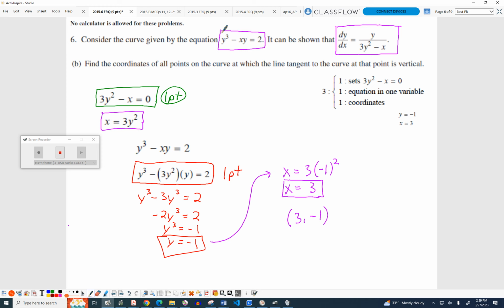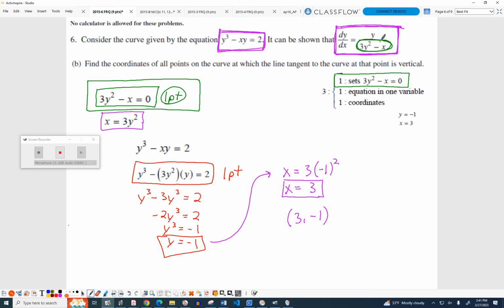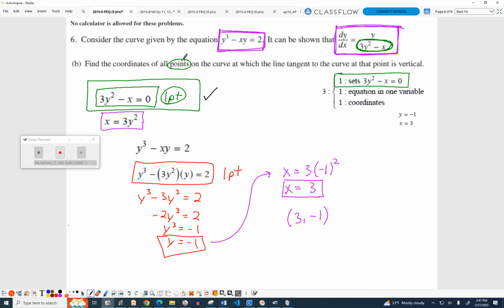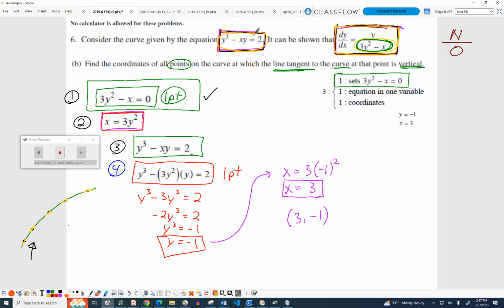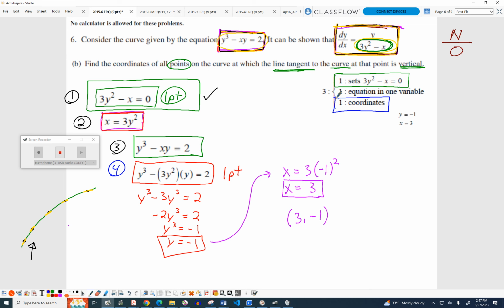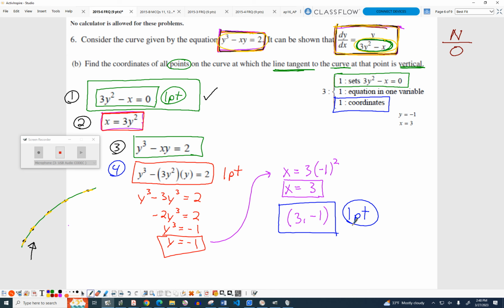2015 AB FRQ